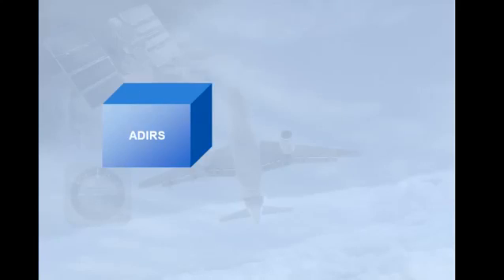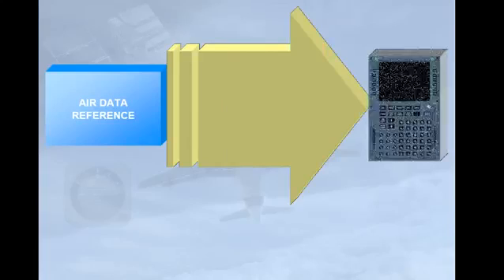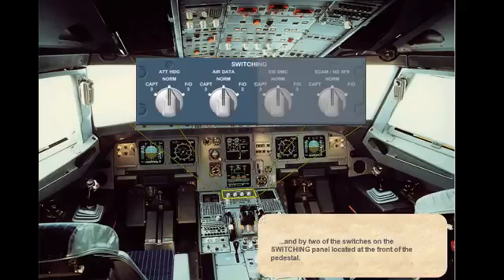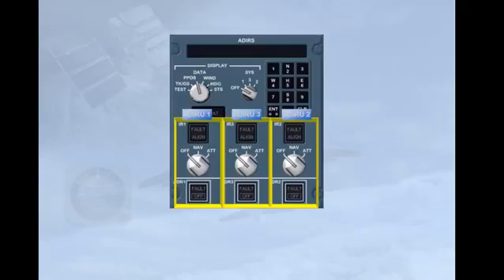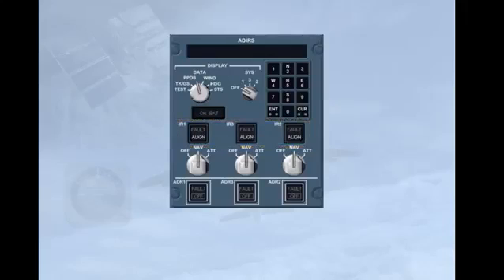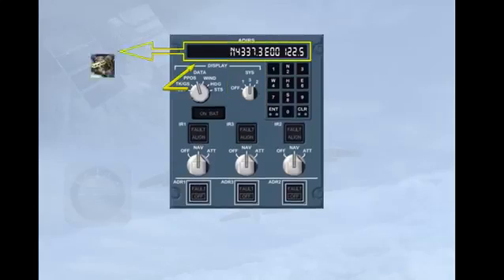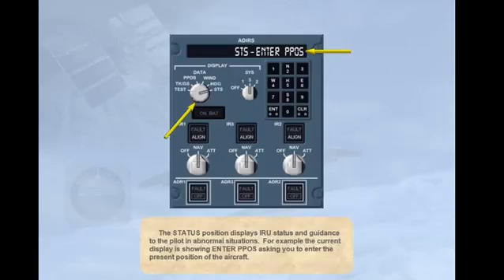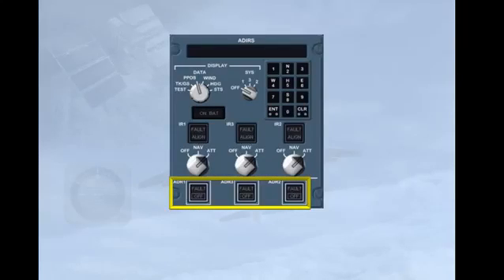A320 CBT Navigation ADIRS Presentation